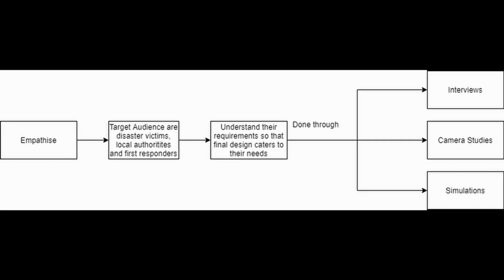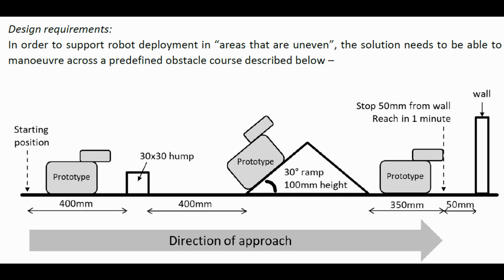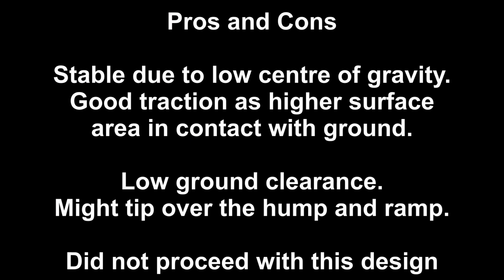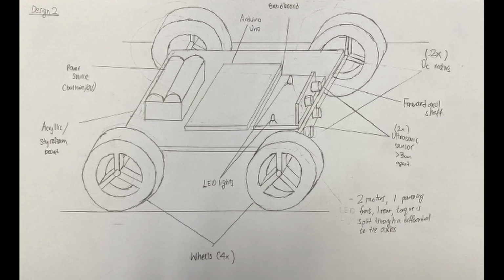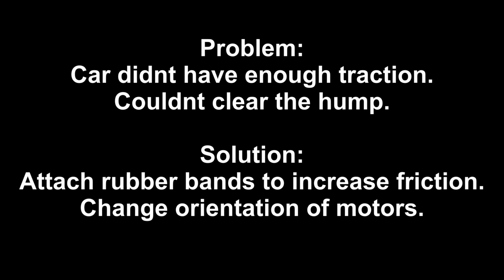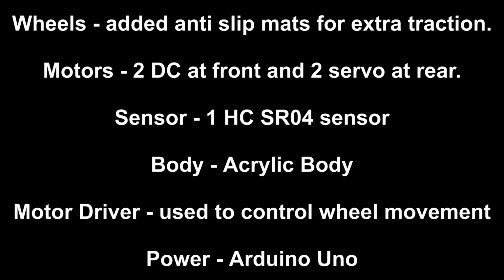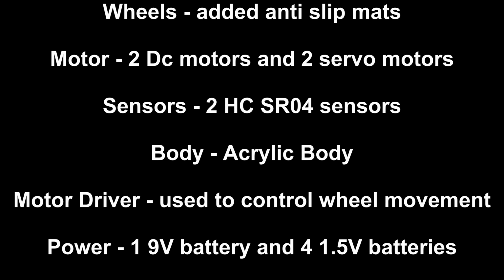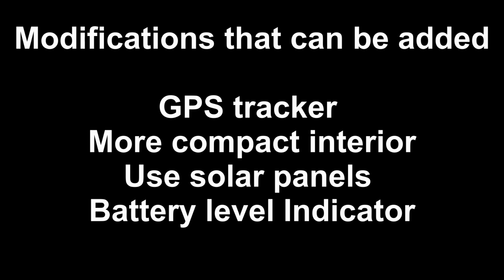EG1311 Video Presentation